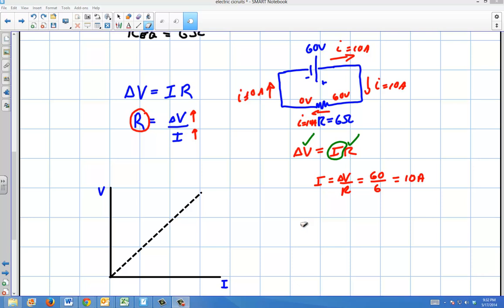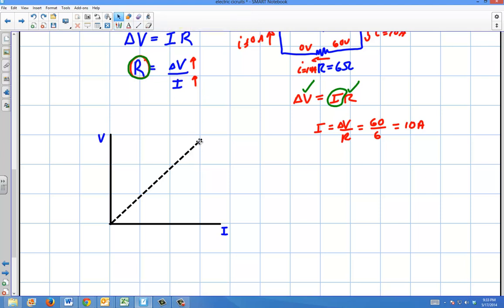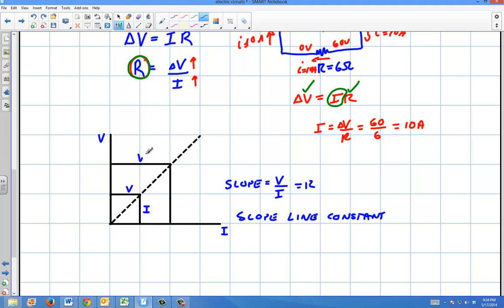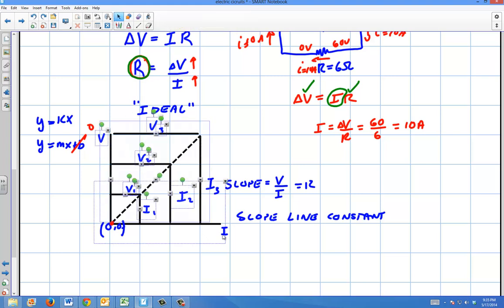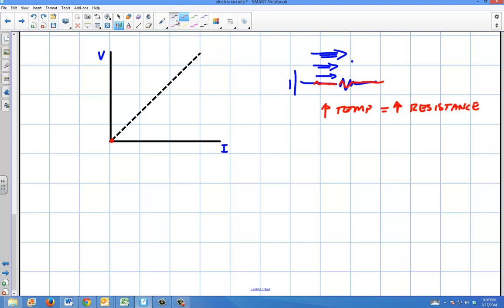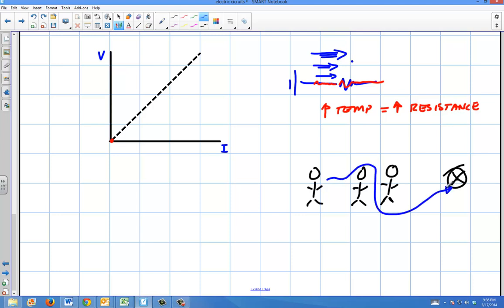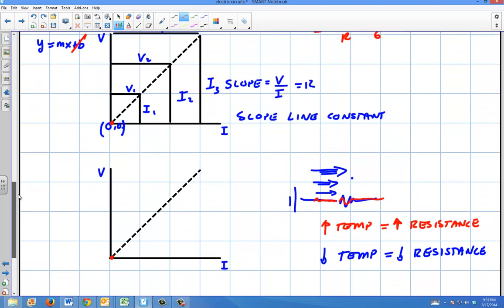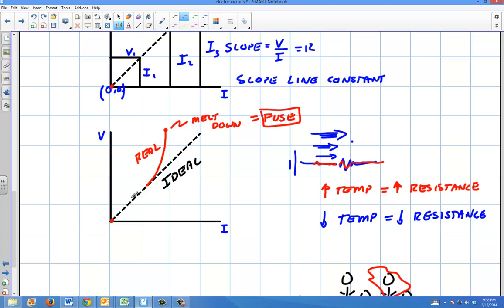Physics: Intro to circuits #8:Ohmic Resistor Linear Slope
Ohmic Resistor #2